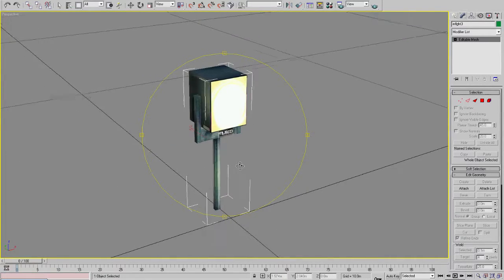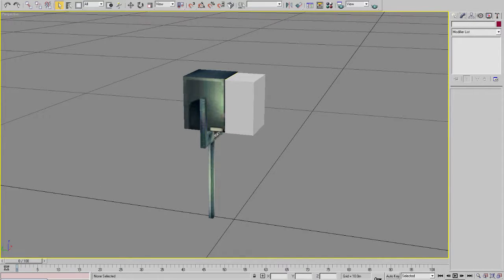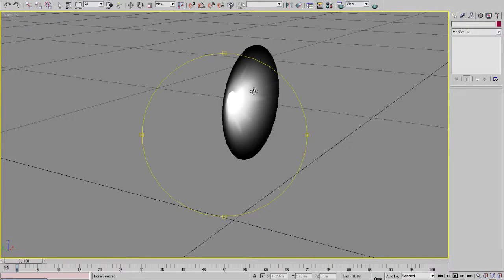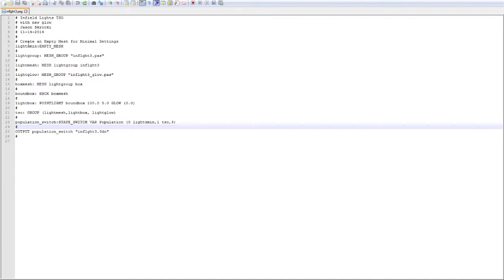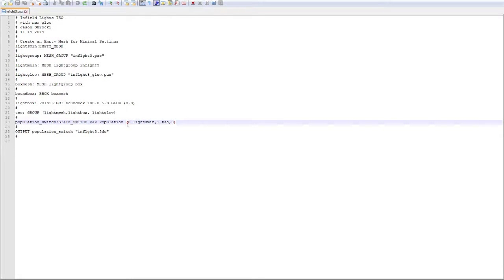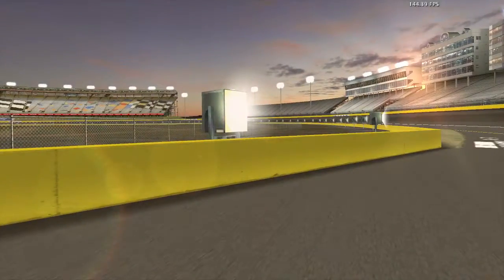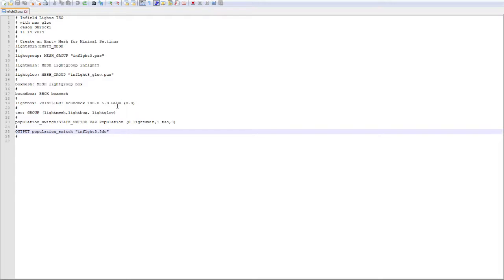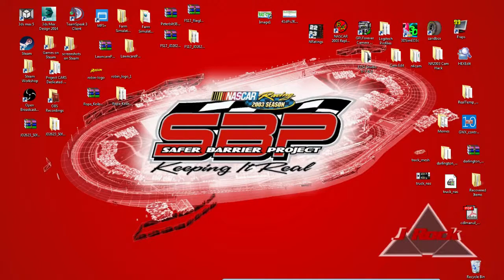NR2003 Creating a light emitting Object (TSO)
In this video, going to cover the steps of how to create and put together an object that emits light.